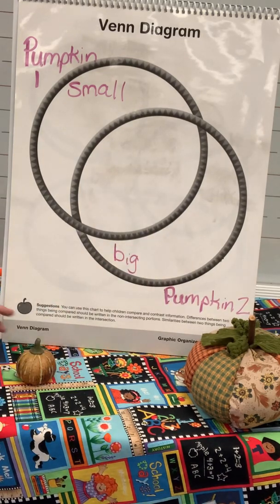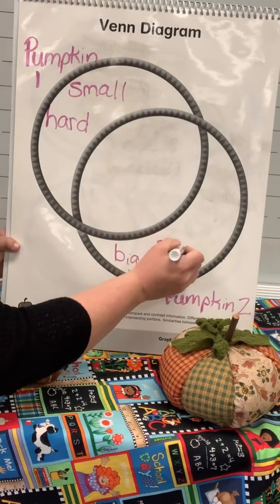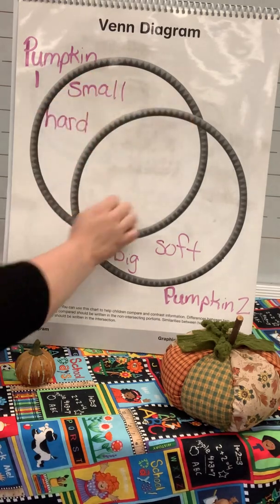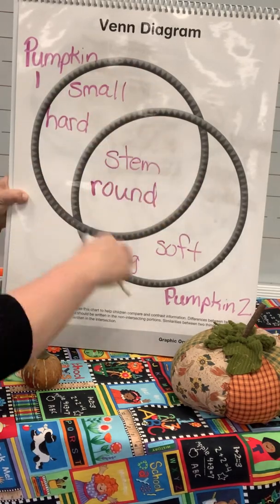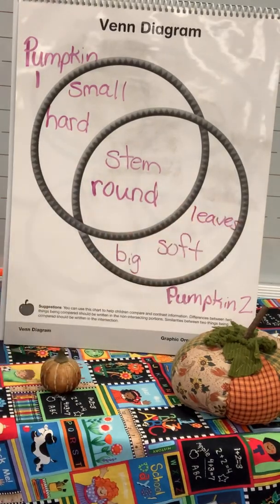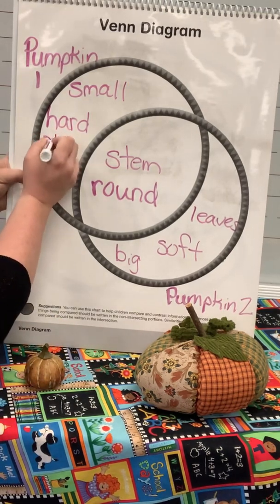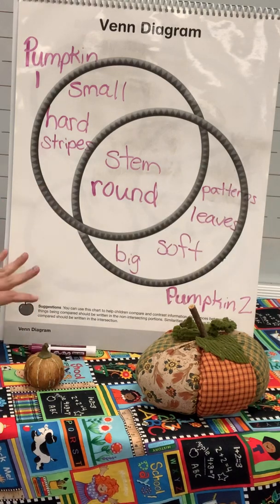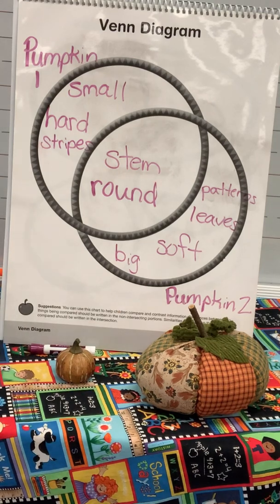Pumpkin compare contrast